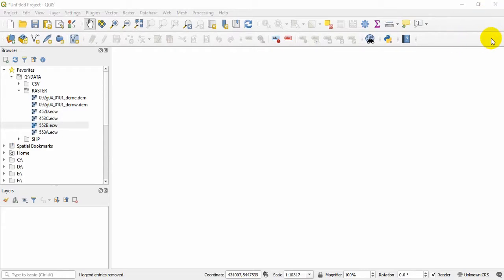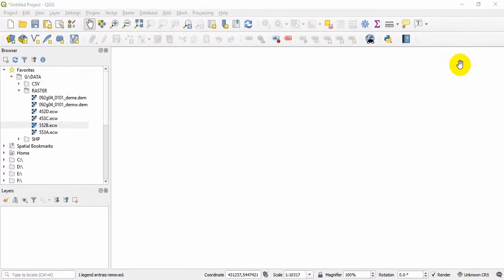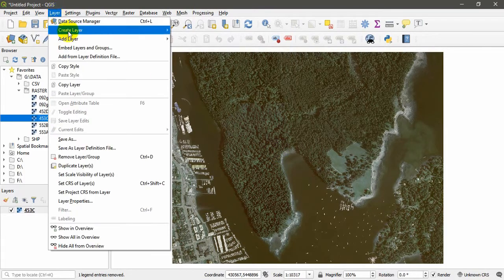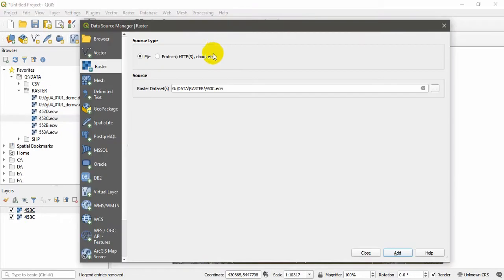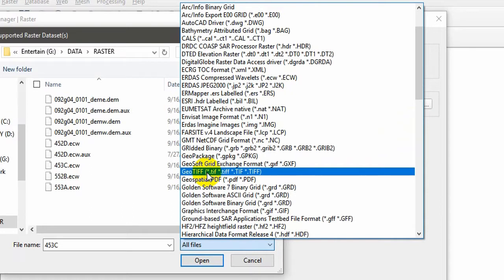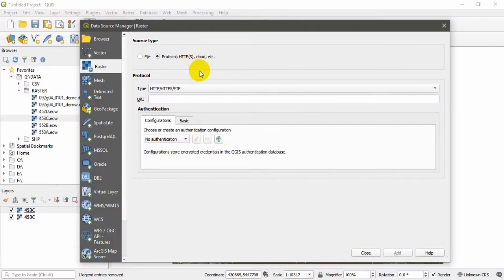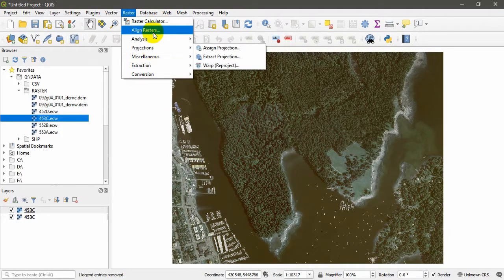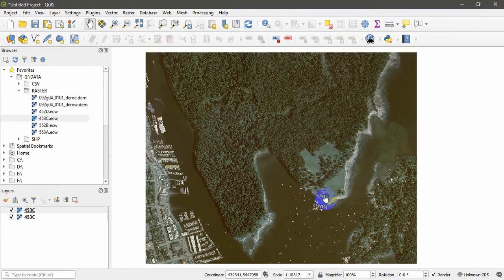QGIS software Tutorial on Adding Raster Files (Beginners guide Lesson 08)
There are different ways of adding raster files into your qgis project. Here I have explained adding raster files from multiple sources to the qgis software.